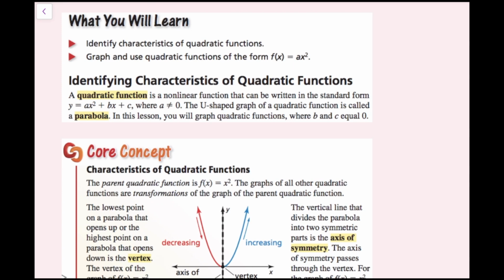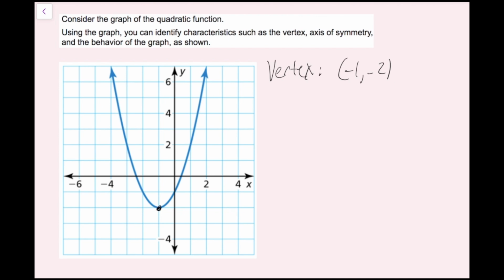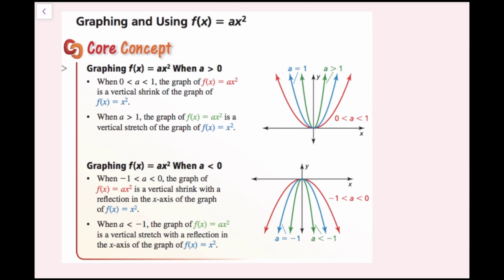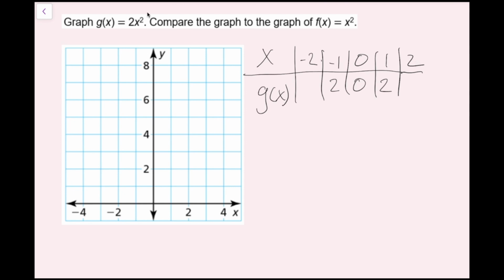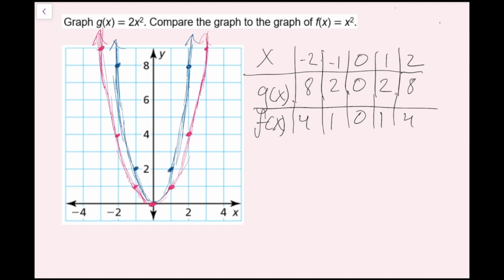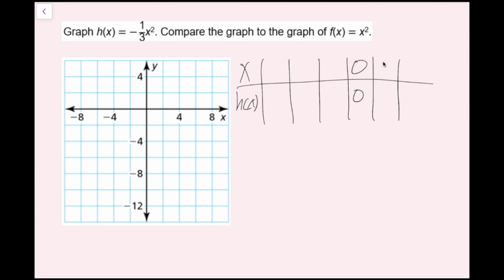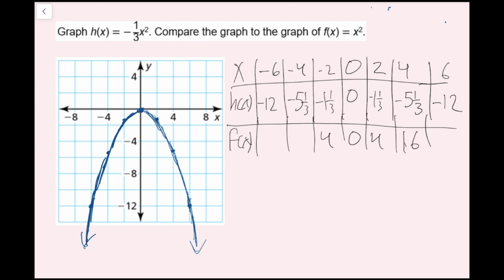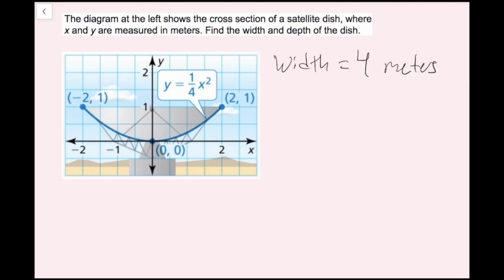Graphing y=ax^2 (8.1 Big Ideas Math - Algebra 1)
0:00 - Intro
1:32 - Ex. 1
3:49 - Graphing y=ax^2
5:09 - Ex. 2
10:47 - Ex. 3
15:33 - Ex. 4